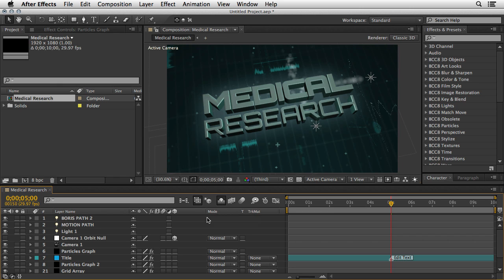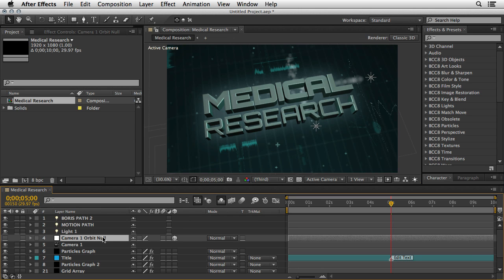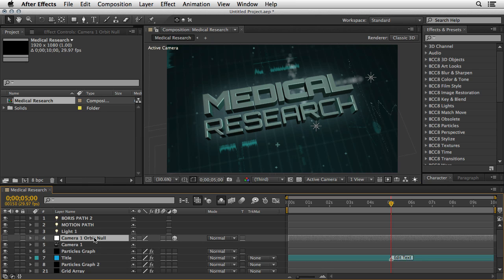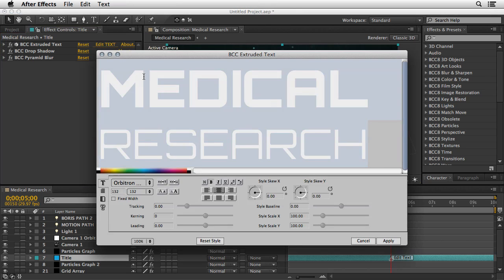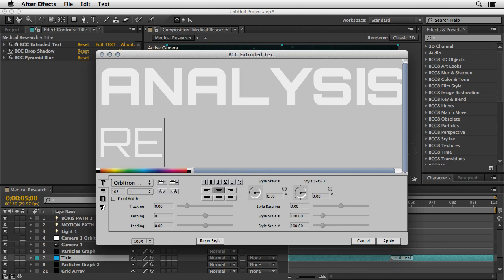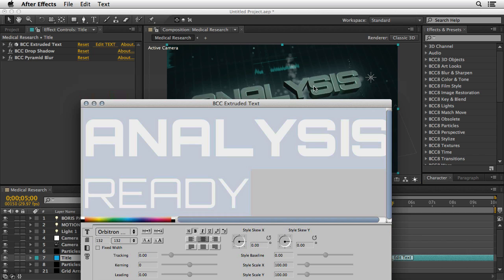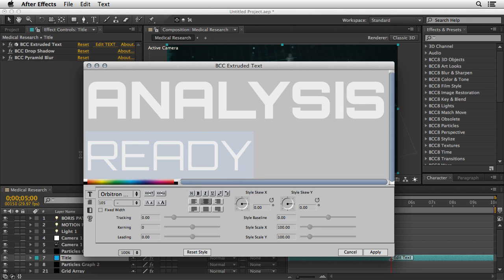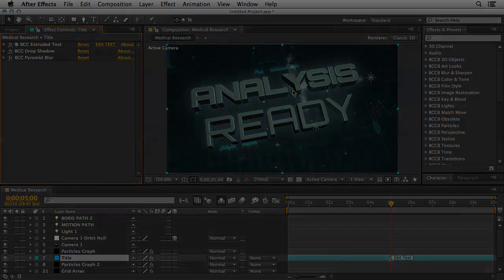Broadcast Graphic Templates by SternFX, V2 - Medical Research Tutorial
It's a code red with this heart-monitor and stat heavy opener.

Featuring BCC Particle Emitter 3D, BCC Videoscope

Genres: Medicine, Science, Stats